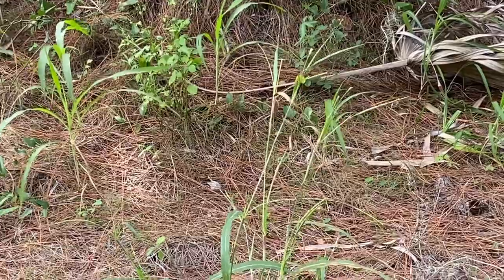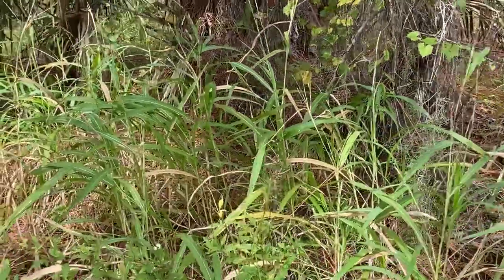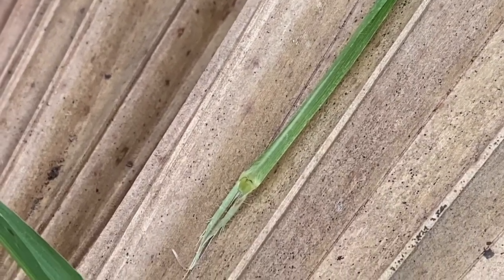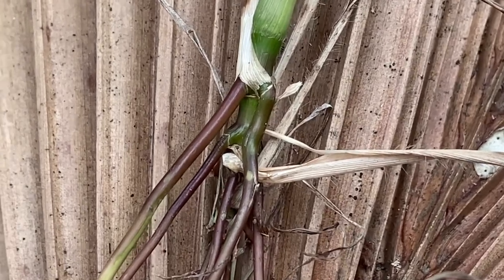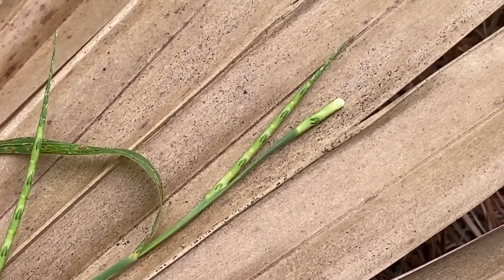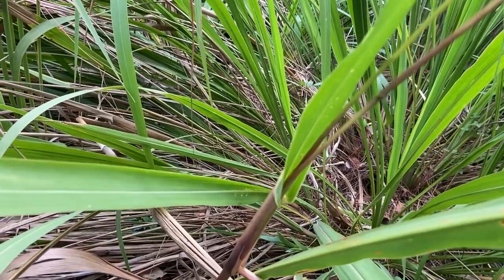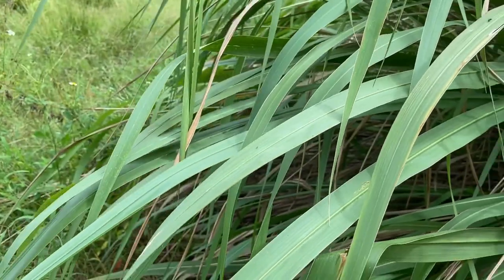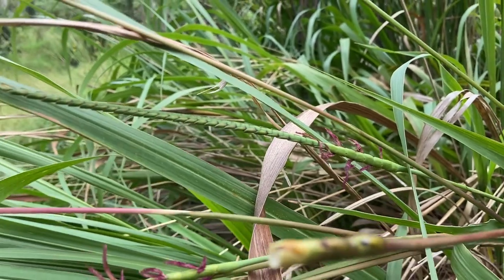Invasive Itchgrass Look a likes and Identification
Suncoast CISMA Invasive Grass Look a Like Series: Itchgrass, Rottboellia chochinchinensis with Nathalie Smith, Parks Naturalist, Sarasota County Parks Recreation and Natural Resources.